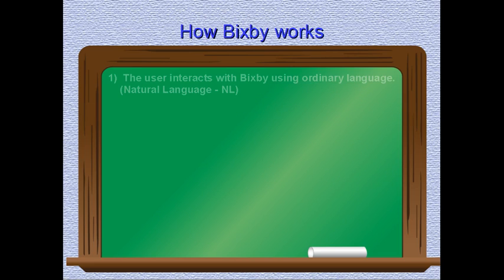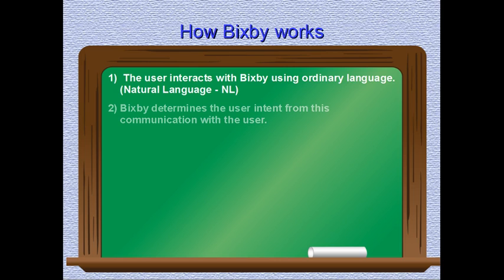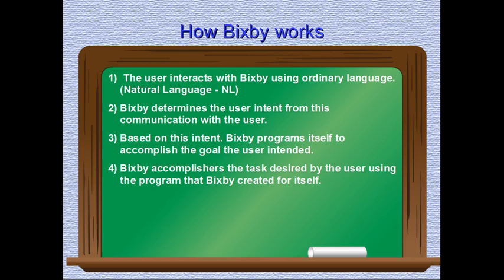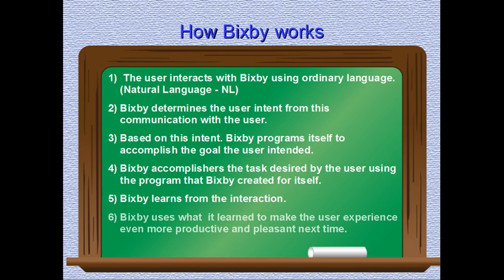Introduction to Bixby Developement - Part 1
A series about Bixby developement.